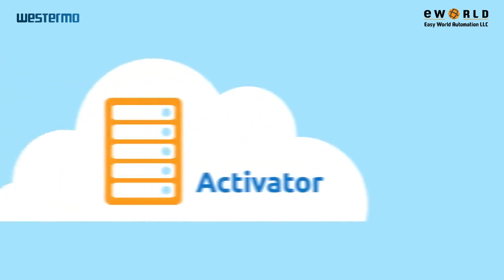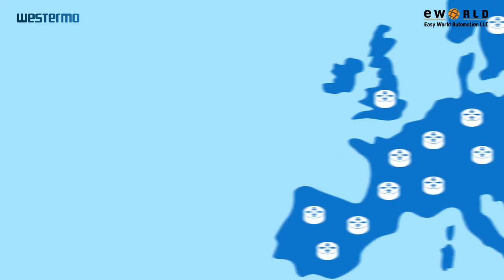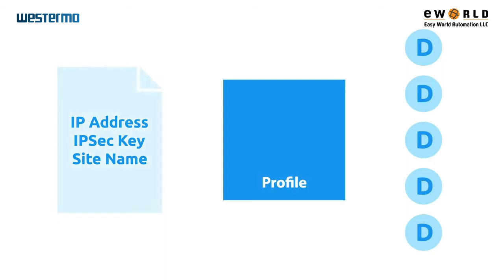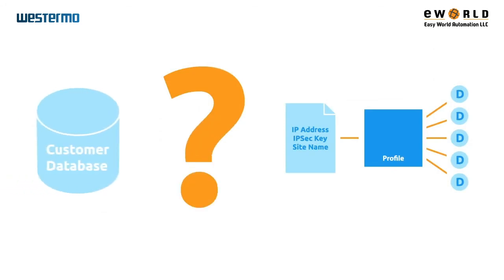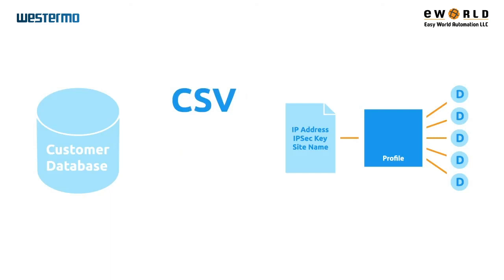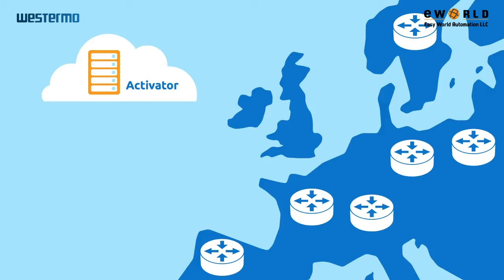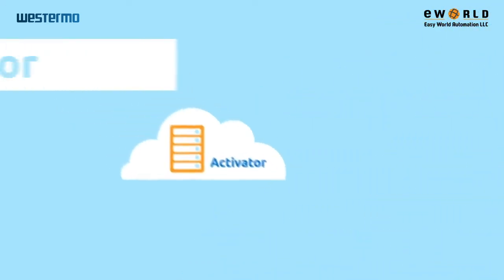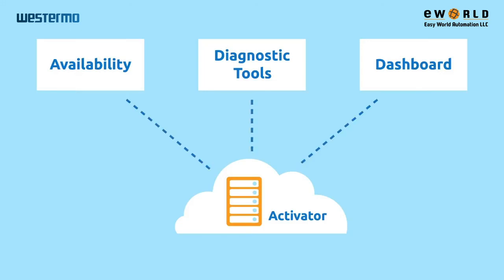Easy World Automation-Virtual Access Activator Overview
Looking for a cost-effective and efficient solution for managing your router deployments? Look no further than Virtual Access Activator. This powerful virtual access management system enables easy configuration, bulk updates, and real-time diagnostics for your network. Say goodbye to manual installations and hello to automated deployment with Activator.